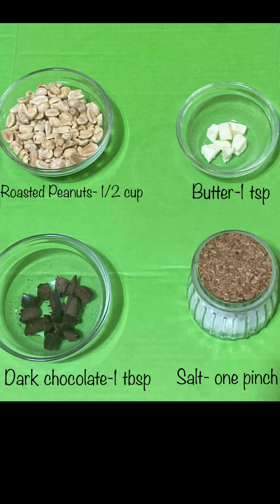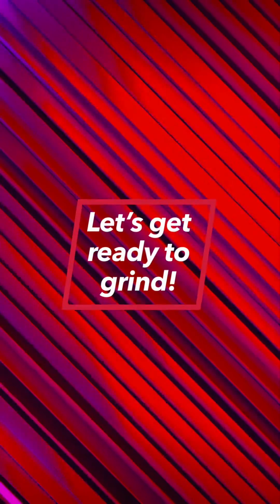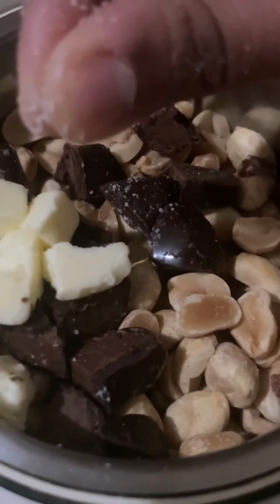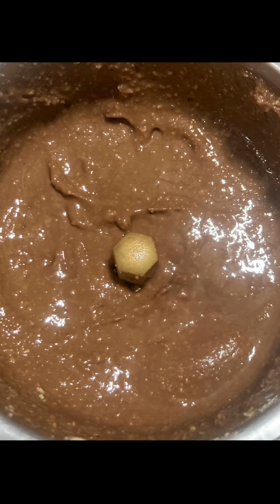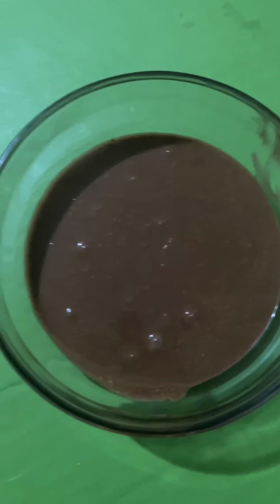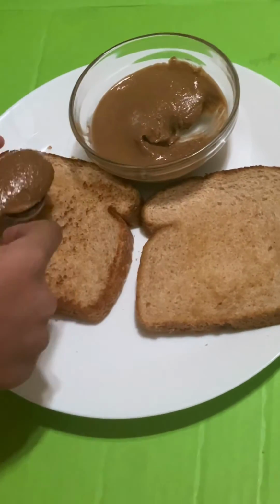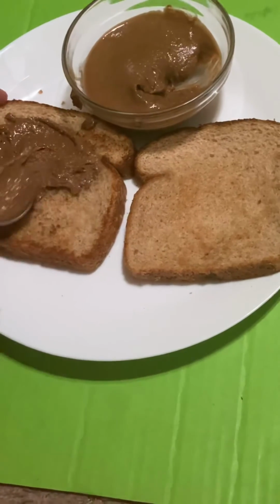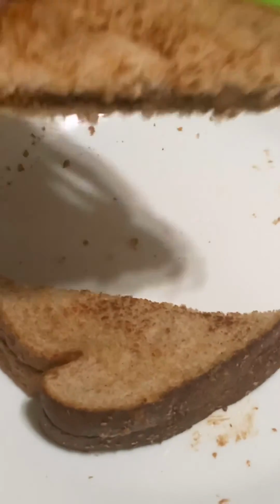HOW TO MAKE HEALTHY AND EASY DARK CHOCOLATE PEANUT BUTTER IN 2 MINS!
Let's Make dark chocolate peanut butter!

You will need:
Roasted Peanuts: 1/2 cup
Butter: 1 tsp
Dark-Chocolate: 1 tbsp
Salt: 1 pinch